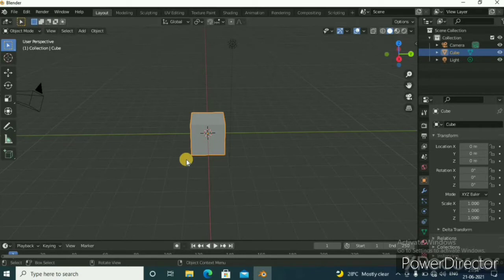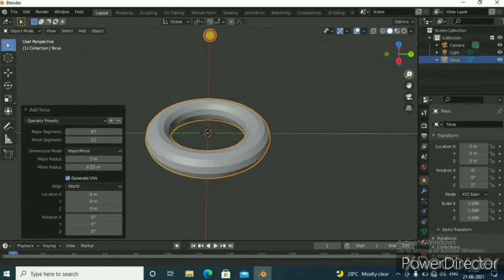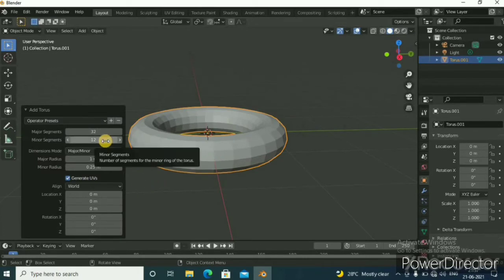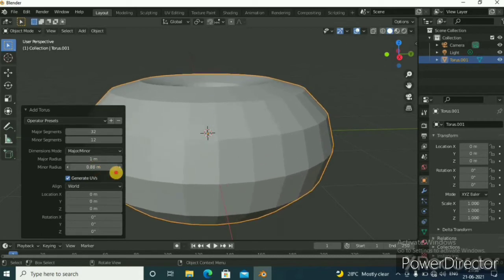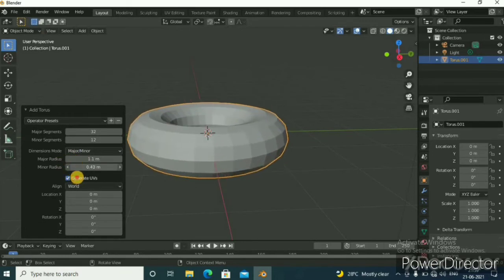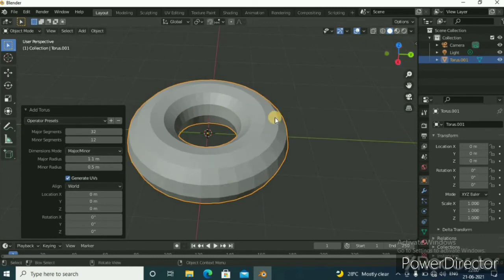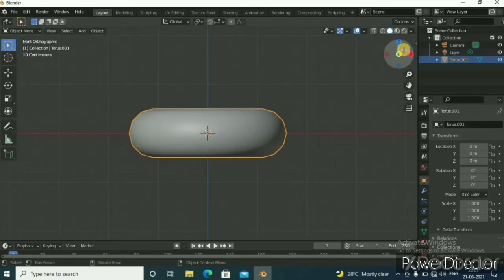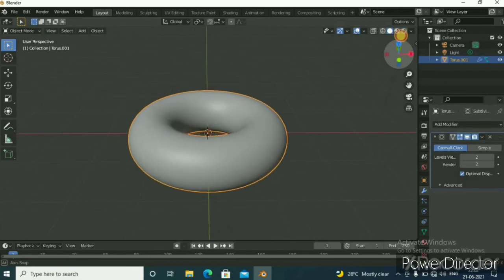Tutorial of creation of Doughnut in blender||Level 1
the video of creation of Doughnut in blender

Goodbye,see you again in the next video. with another levels and steps for a complete doughnut.
Sagnik Kundu...